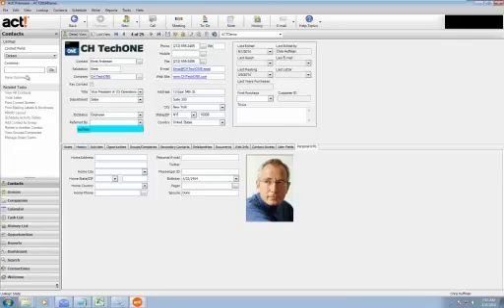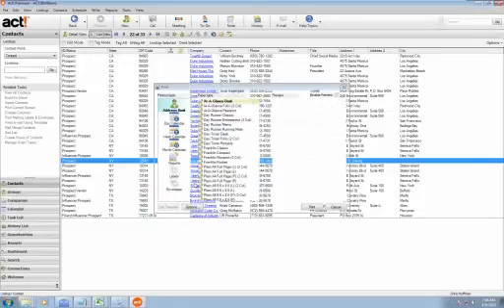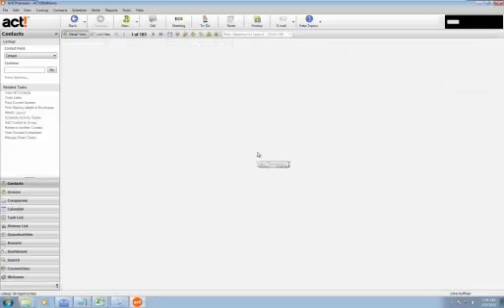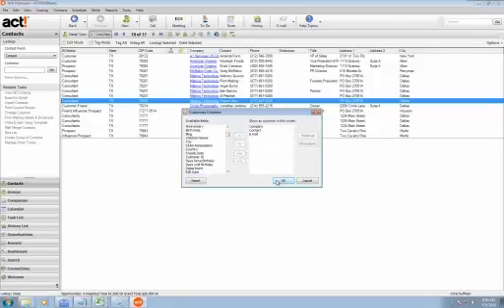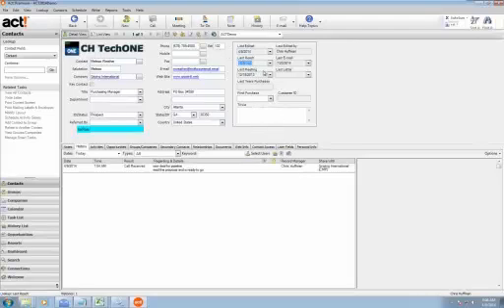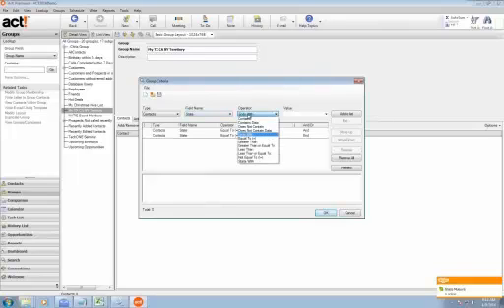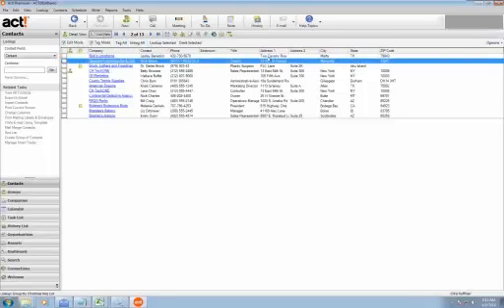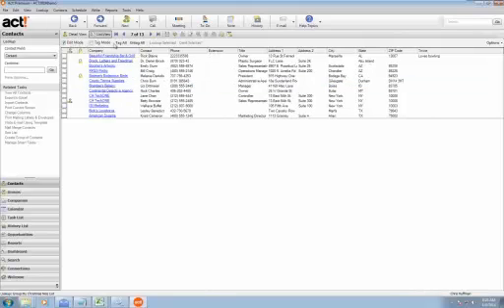ACT Overview - Version 16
Here is a recording of ACT Training we recently did for one of our clients.  It is a good overview of ACT and an example of our expertise in ACT software